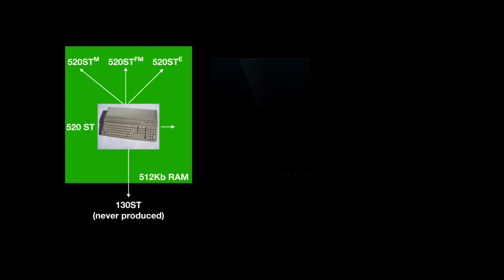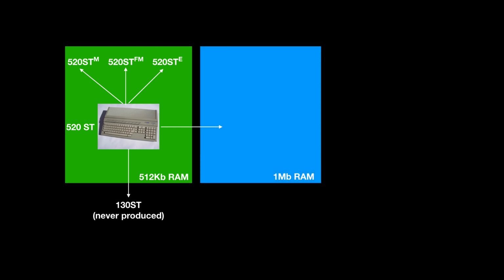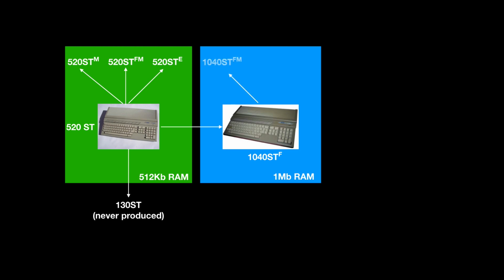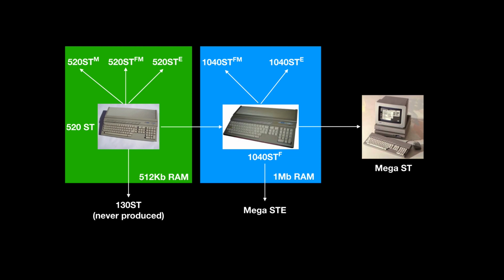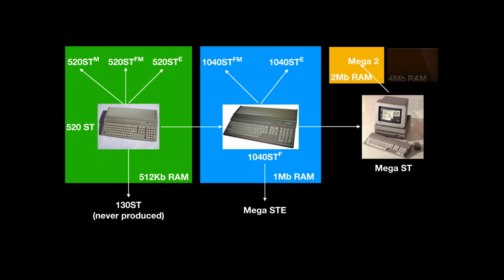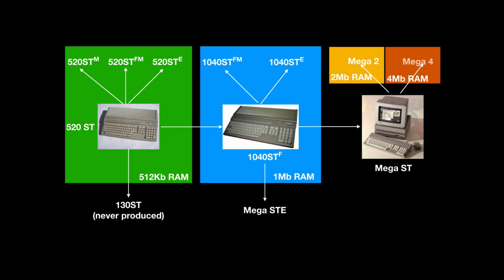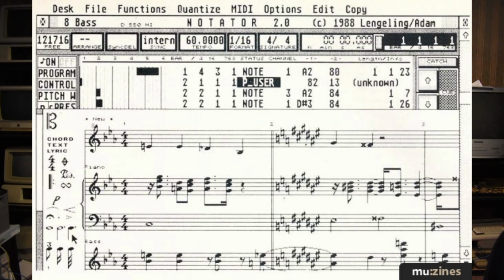Computer History - 1985 Atari ST (A Motorola 68000 powered Atari Computer)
Computer History video about the Atari ST line of computers which was the followed to the Atari 8-bit (Atari 800, etc). It was launched in 1985 and was powered by a Motorola 68000 processor. It came in various flavors with memory ranging from 516Kb to 4Mb (later in its lifetime). It was popular with artists due its MIDI in/out ports and good software (Creator, Notator,etc).

Contents:

0:02 Introduction
3:14 The launch
4:10 The models
7:32 The OS
10:05 The outside
11:21 The peripherals
12:37 The inside
13:18 The sound
14:33 Turn it on !
15:13 King Quest III
18:22 Space Quest I